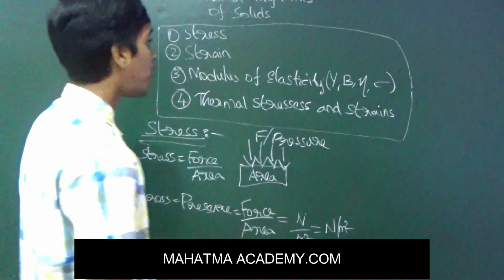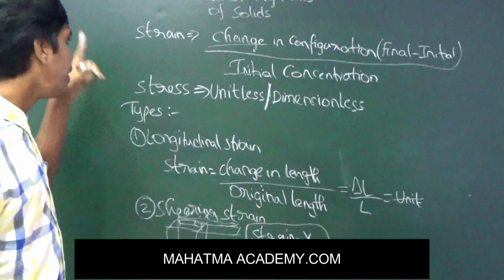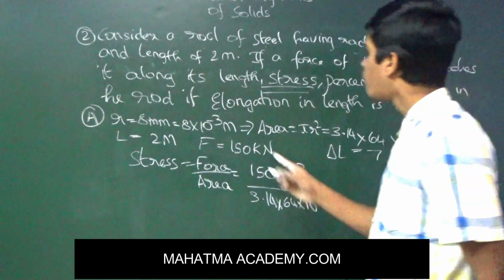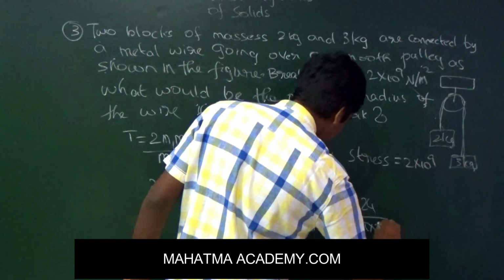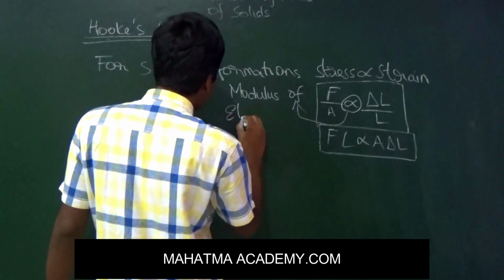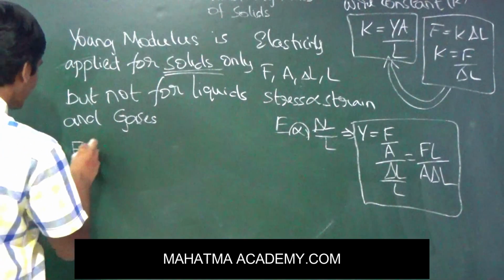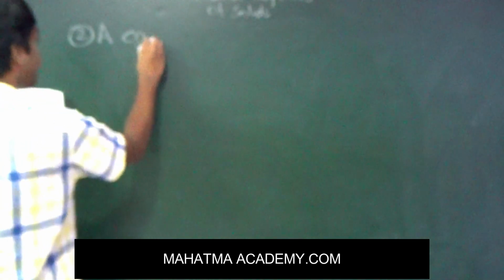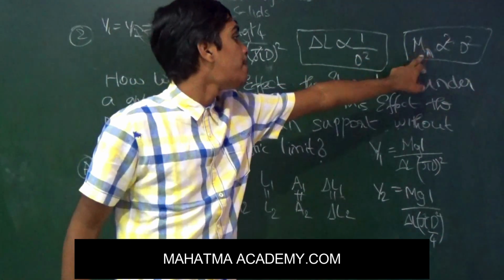Mechanical Properties Part 1 | Concepts & Problems | Physics | NEET | Class 11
In this video we discussed about Mechanical Properties of solids/Elasticity that includes Stress and Strain and the problems related to stress and strain and concepts and problems of Youngs Modulus of elasticity